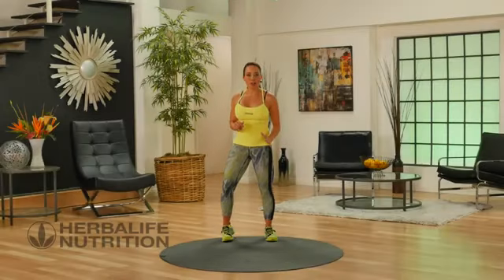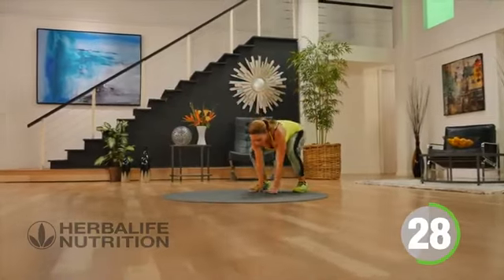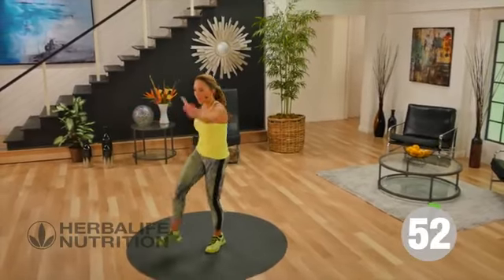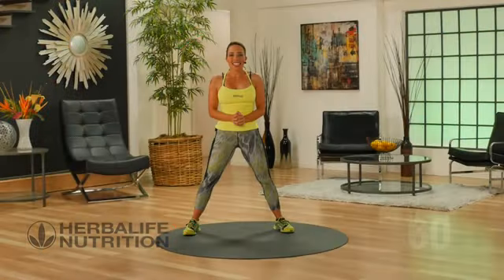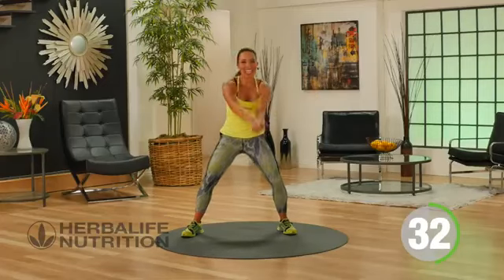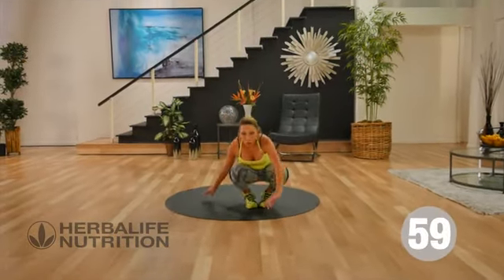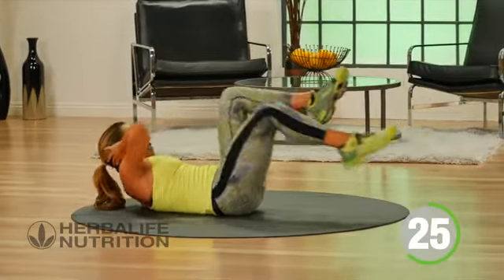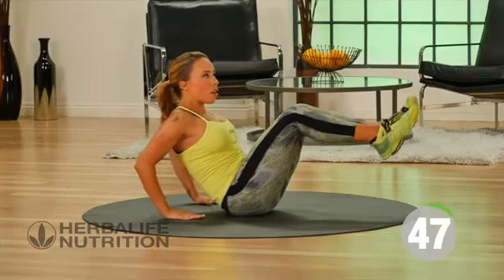Soft Core No Mor